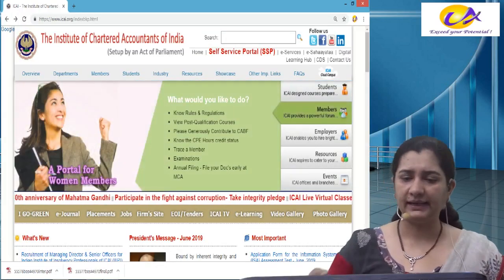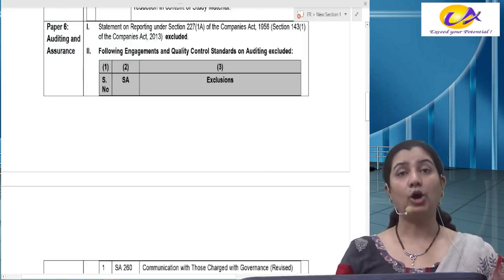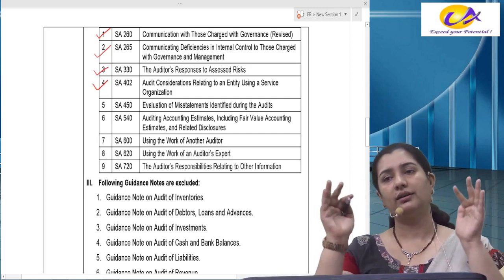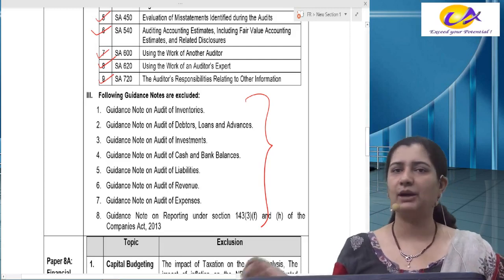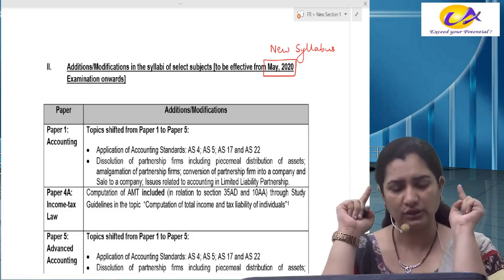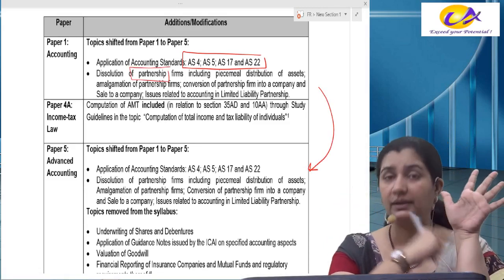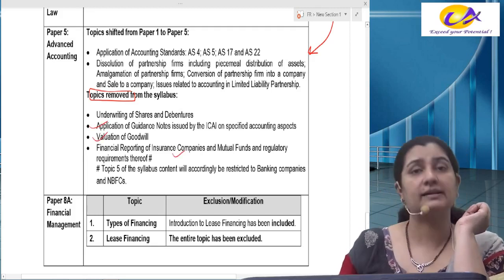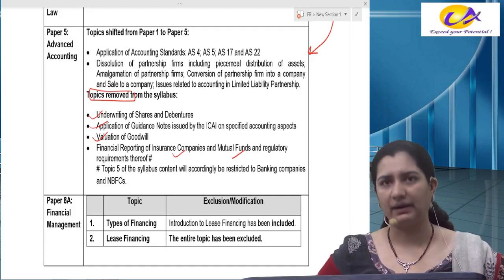CA Inter New Syllabus Announcement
CA Inter New Syllabus Modification for Acc / Adv Acc & Auditing .
For Lectures on Inter Acc / Adv Acc / SM / Audit & CA Final FR/Audit (Old / New Syllabus)